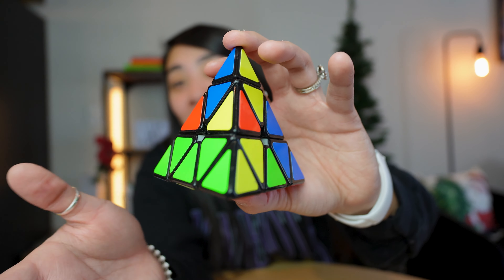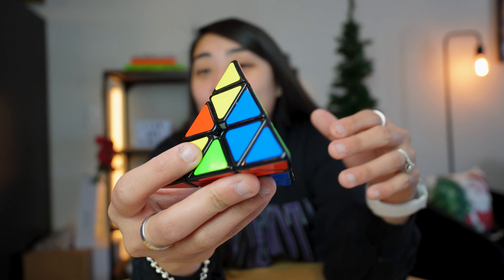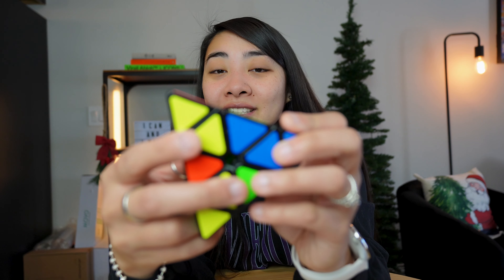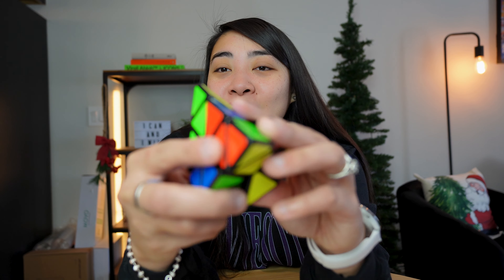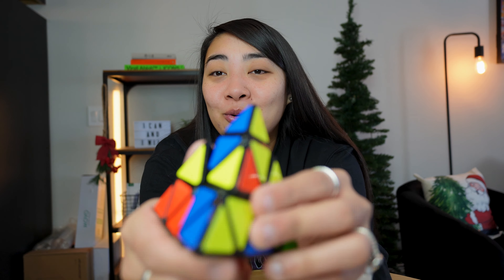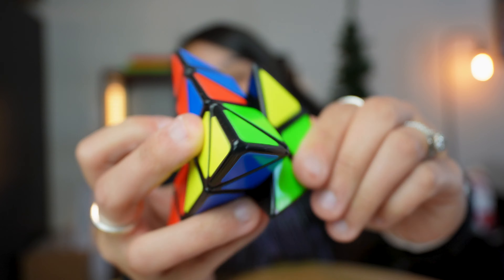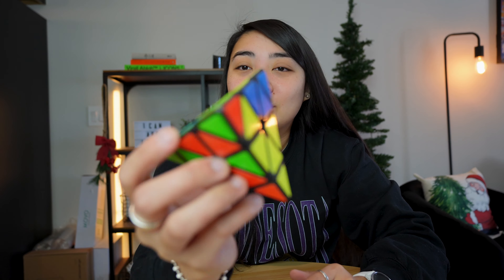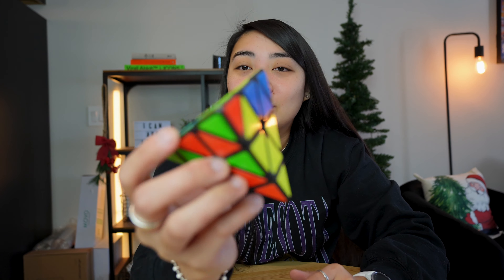Pyramid Rubik's Cube Review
The MYWH Pyramid Speed Cube is an engaging and challenging 3x3x3 triangle magic cube puzzle designed for both kids and adults. With its unique pyramid shape, this cube offers an intriguing twist on traditional puzzles, providing a stimulating challenge for puzzle enthusiasts. Its smooth rotation and durable design ensure an enjoyable solving experience, fostering problem-solving skills and spatial awareness. Perfect for both beginners and seasoned cubers, this pyramid cube delivers hours of entertainment and mental stimulation, making it a delightful addition to any puzzle collection.